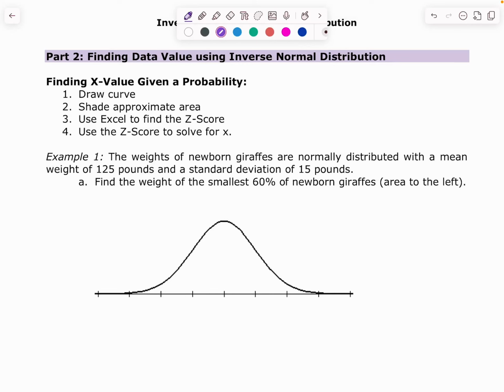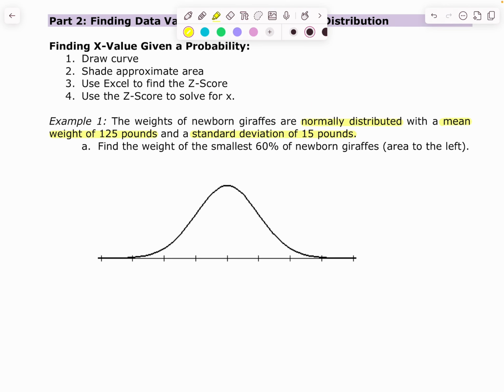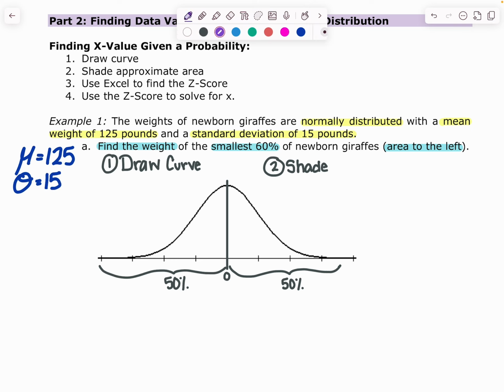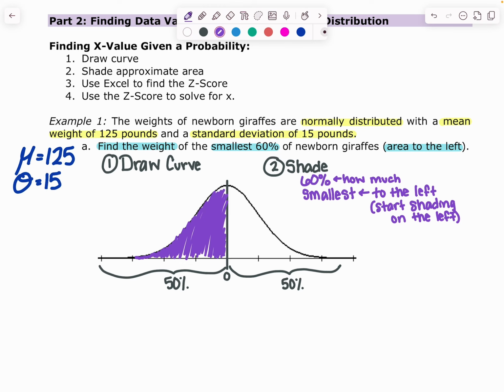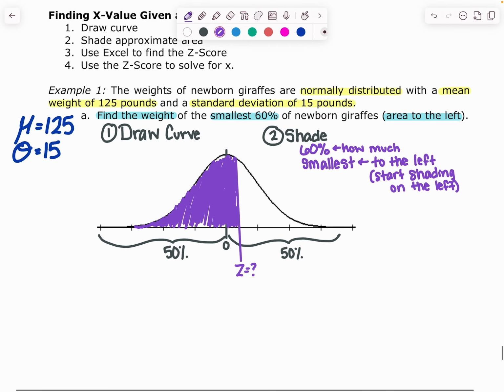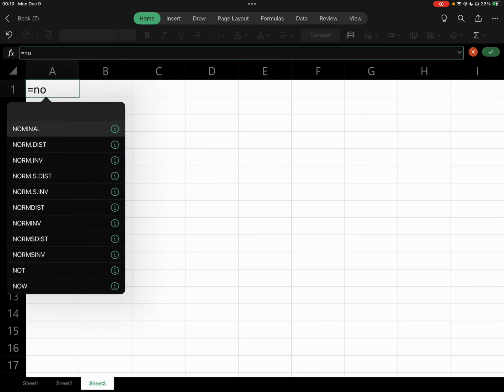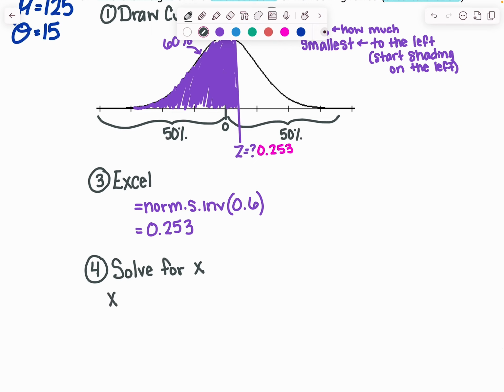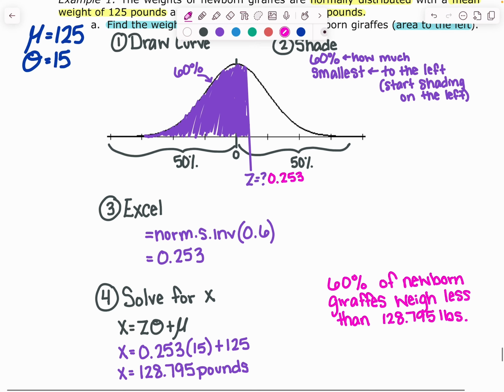Inverse Normal Distribution: Given Area to the Left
This video covers the steps to find the x-value when given the area to the left of a normal distribution using Excel.